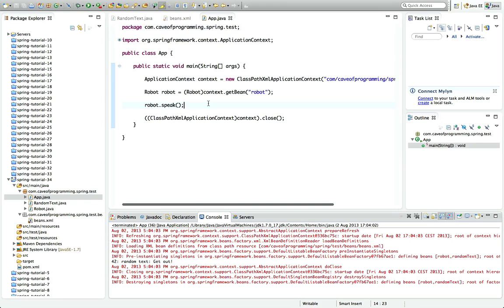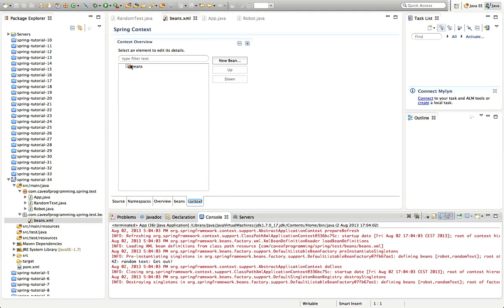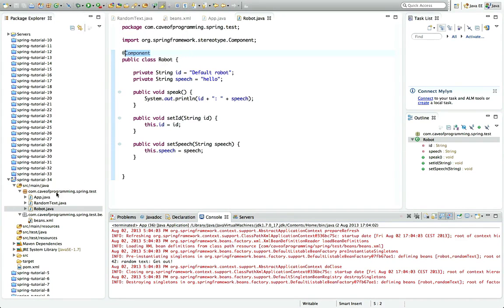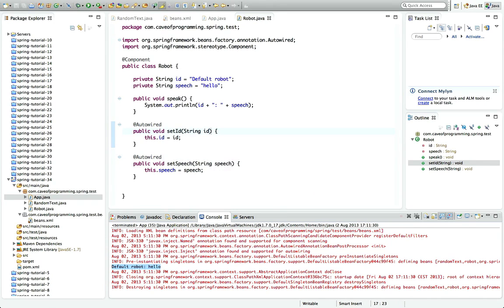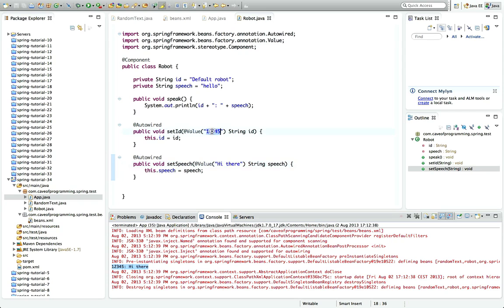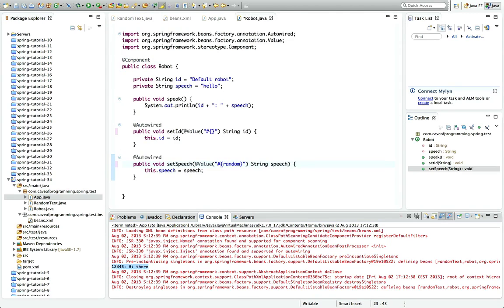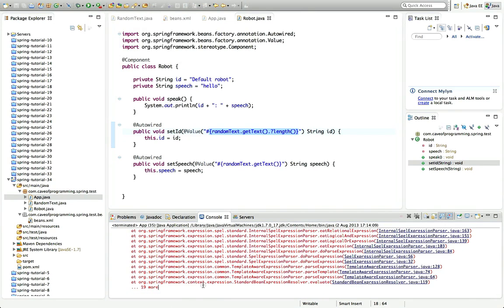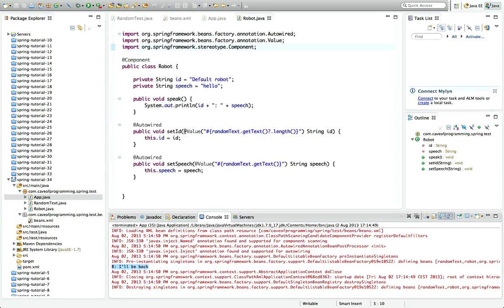34springusingspelwithannotationsmov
Only For Learning Spring